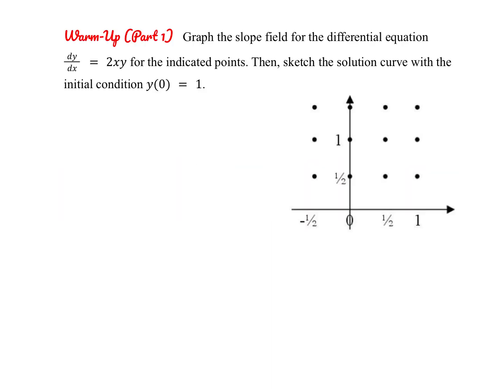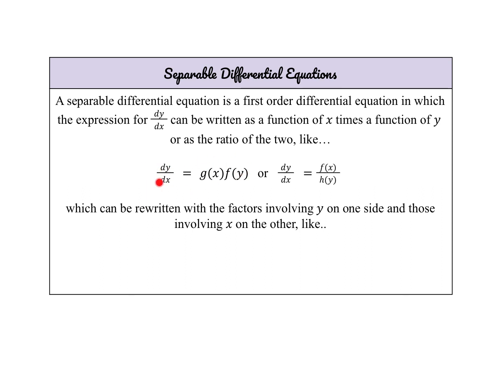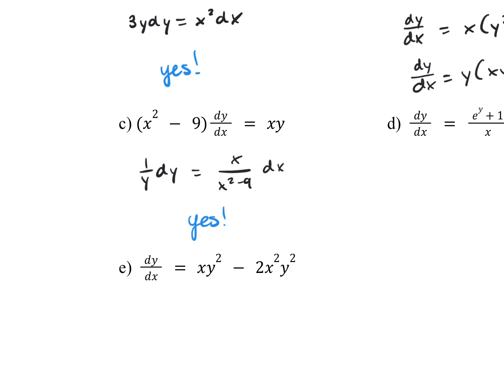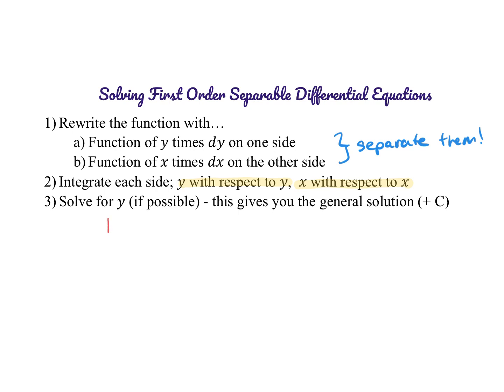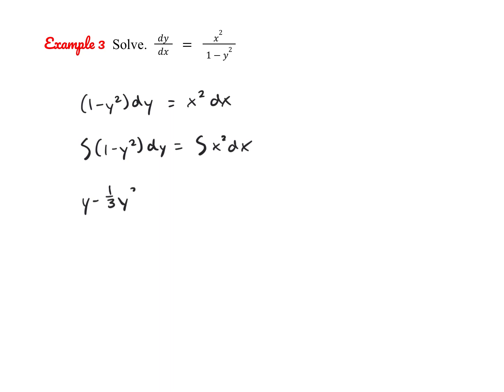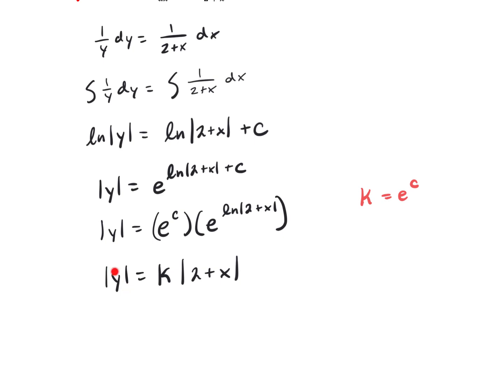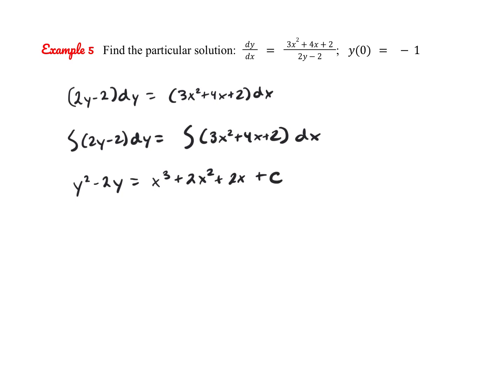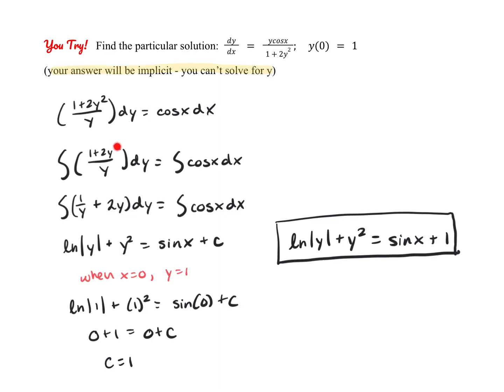Separable Differential Equations